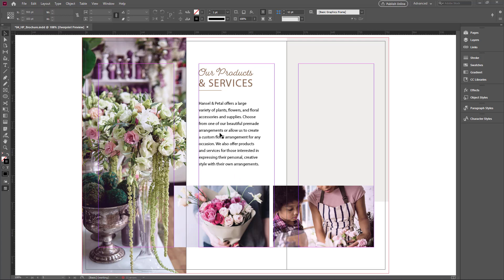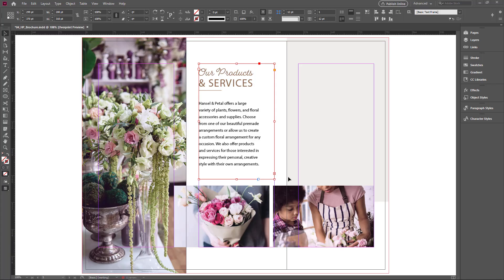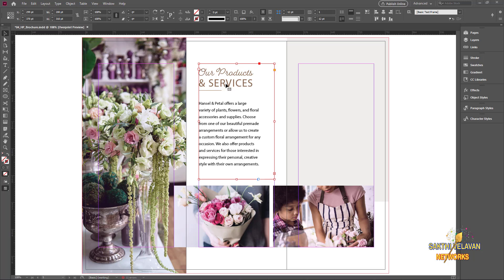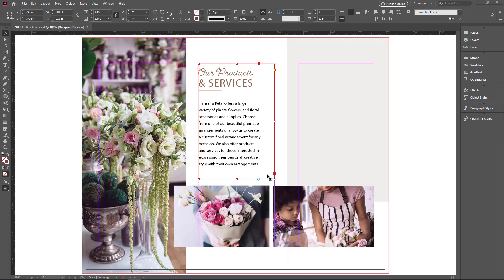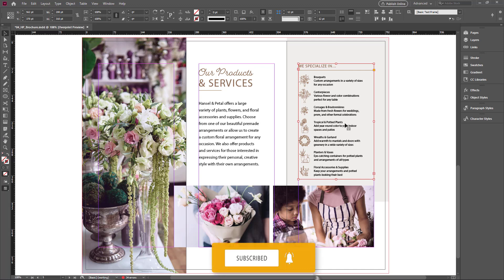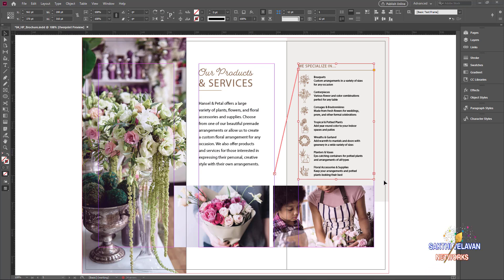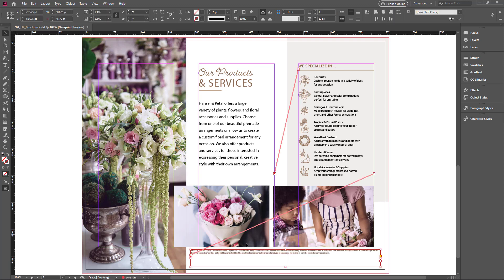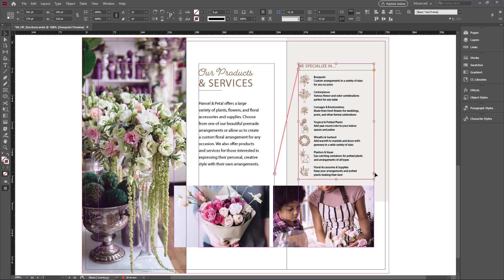Threading Text Frames Linking Text frame in Indesign 2020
Threading Text Frames Linking Text frame in Indesign